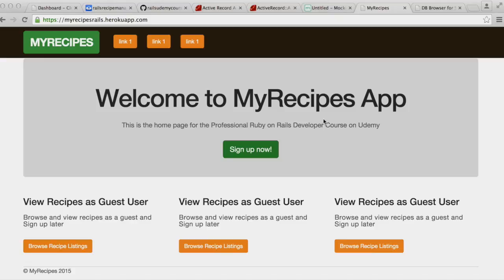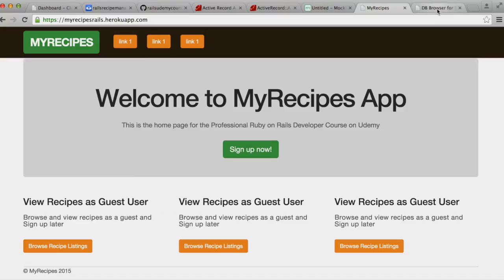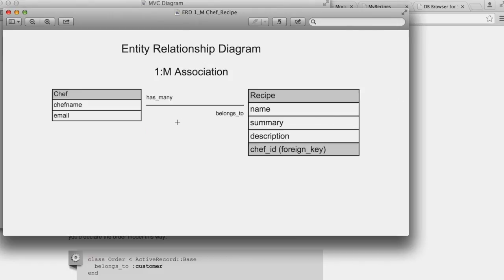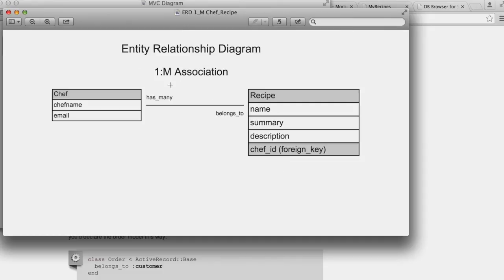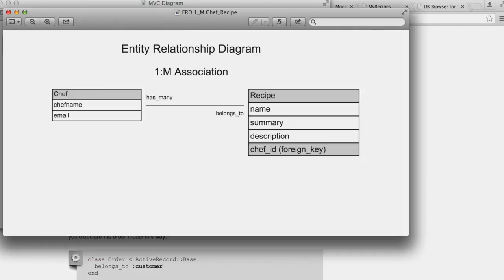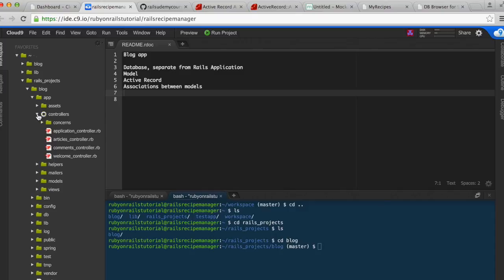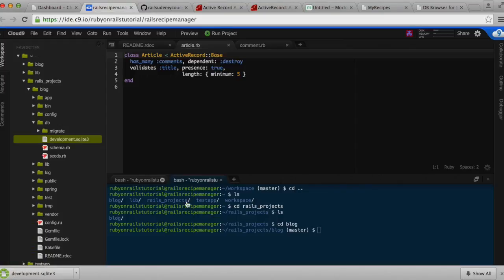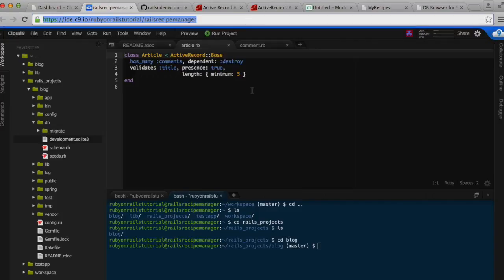18 Introduction to migrations using blog app part 1 detailed intro and convention